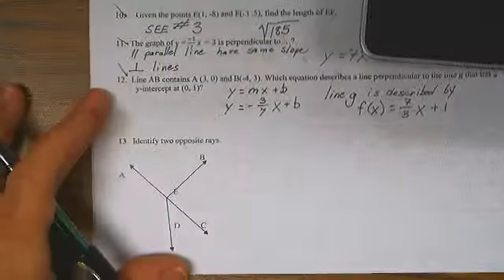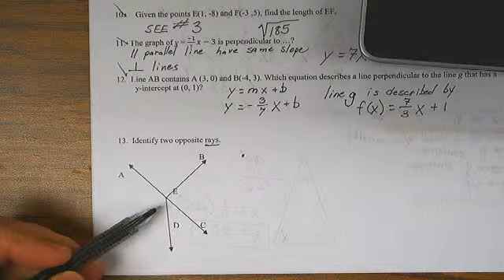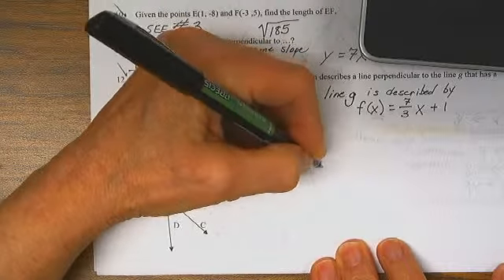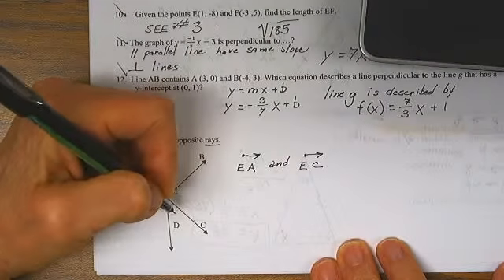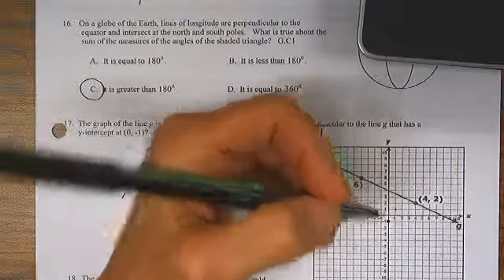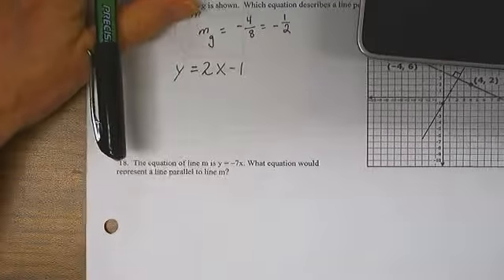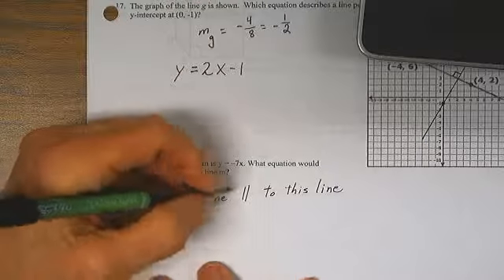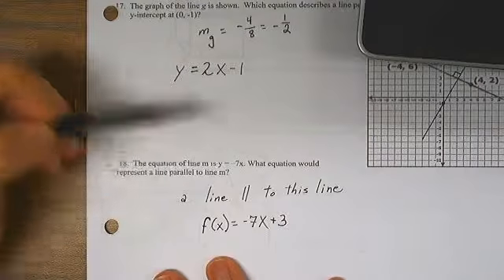Geometry Review Fall 2014 Part 2 13 - 18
Given a cube, identify collinear and coplanar points. Calculate the equation of a parallel or perpendicular line from a given graph.